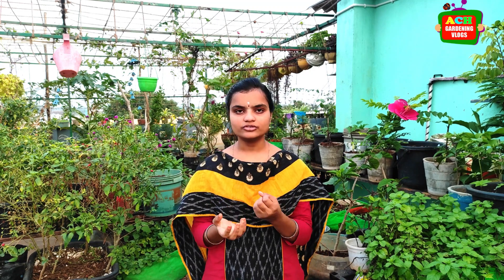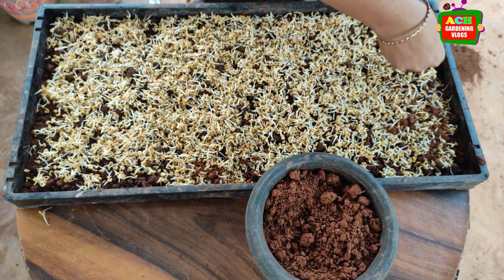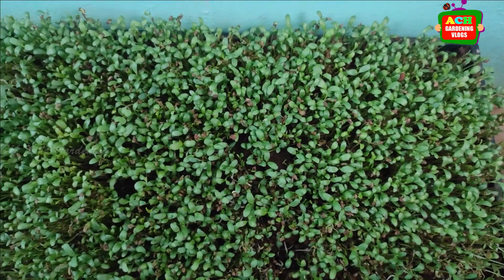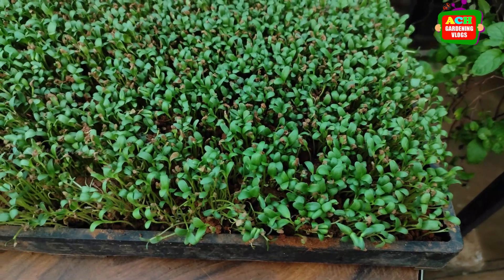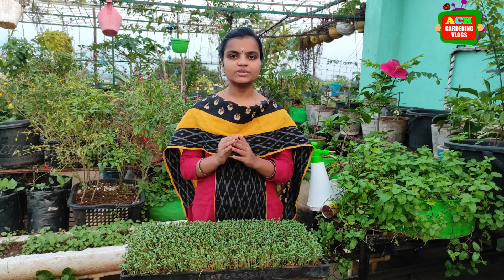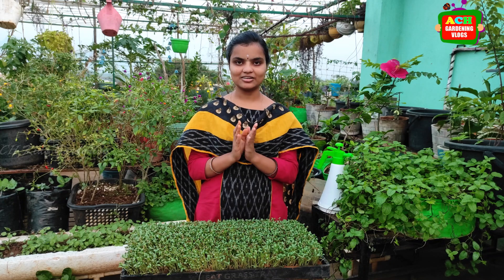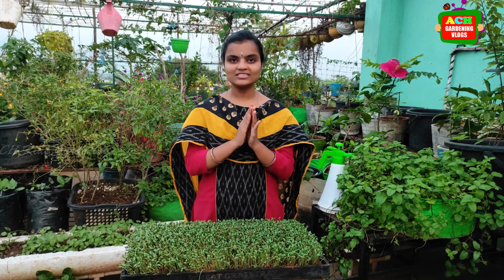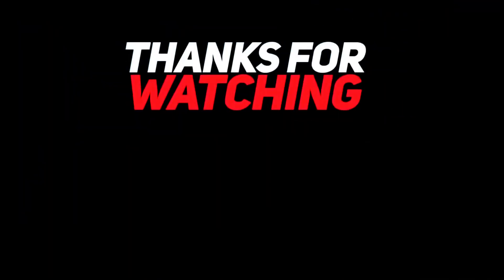Grow Vegetables at Home Terrace graden | how to grow leafy vegetables | ACH Gardening Channel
ఈ వీడియో చూసి మీ అభిప్రాయాలని comments రూపములో తెలియజేయండి
హాయ్ నాకు మరియు నా పిల్లలకు మొక్కలన్న వాటిని పెంచడమన్న చాలా ఇష్టం కాబట్టి నేను ఈ ఛానల్ ని స్టార్ట్ చేశాను ఆర్గానిక్ పద్దతిలో మొక్కలని ఎలా పెంచాలో నేను మీకు ఈ ఛానల్లో చెప్తాను.
     ❤️❤️❤️❤️❤️ ACH GARDENING VLOGS ❤️❤️❤️❤️❤️
ARADHANA CHILDREN HOME

Useful GArdening Products Online at Low Price :
Essential Gardening Tool Set
Green Watering Can For Plants
Plant Pruning Cutter
Multi Colour Gardening Set
Water Can Sprayer
5Litres Green Water Can
Weeder Remover Hand Tools
Gardening Cutter and Scissor
Best Neem Oil for plants
Tools for plants set of 3
Drip Irrigation Set for terrace Garden
Set of Varieties of seeds
Best Vegetable Seeds
35 Variety Of Seeds
Green Vegetable Seeds Ladyfingers
Brinjal Seeds
Long Bottle Gourd Seeds
Seedling Pots
Grow Bags Medium Size
Capsicum Seeds
Large Grow Bags
Epson Salt for plants
Best Multipurpose Sprayer
Grow bags Retangular
Best Epsom Salt for plants
Vertical Hanger for Plants